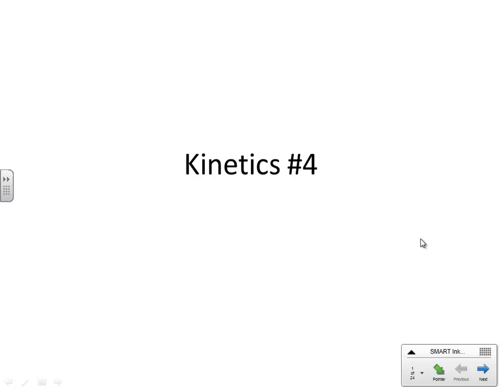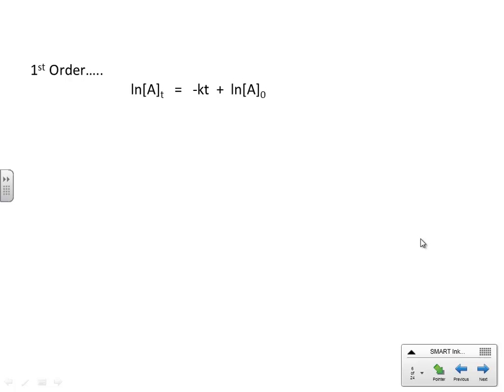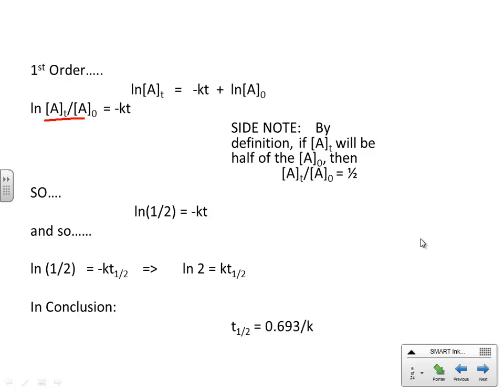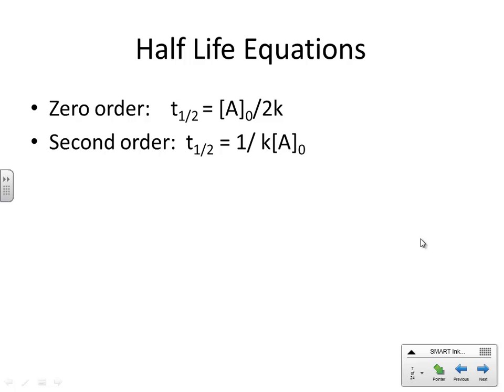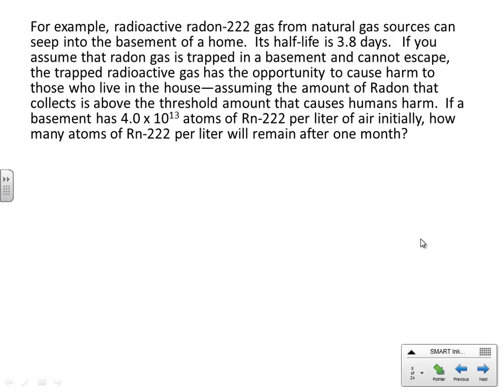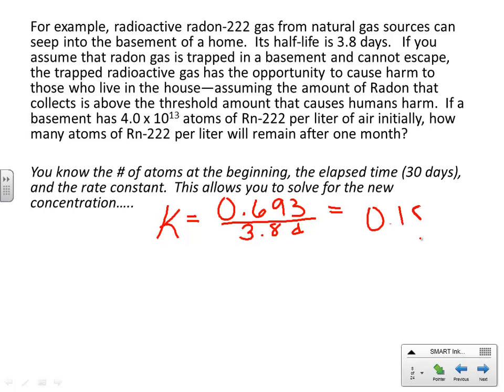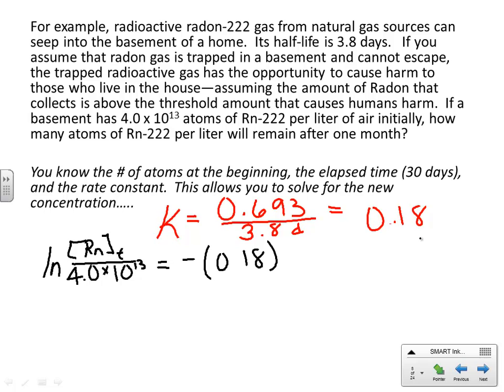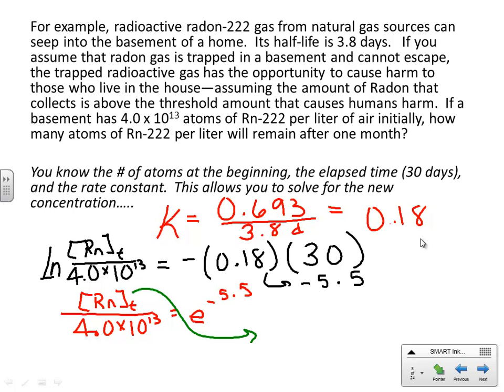Kinetics #4 video 1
This is the first of two videos which cover the last topics in the chapter